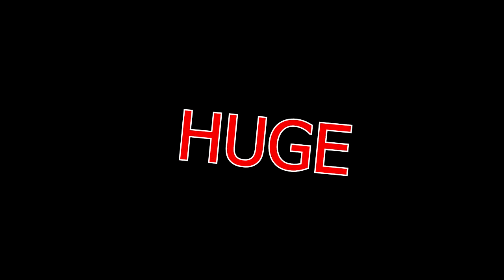Small Opinion #241 La Visita Pork Rinds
Now that is a Pork Rind